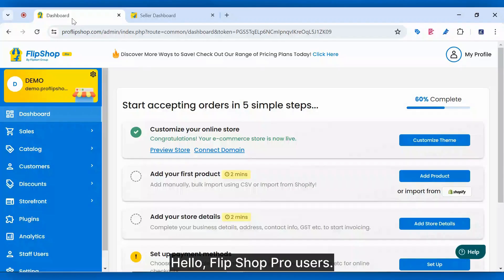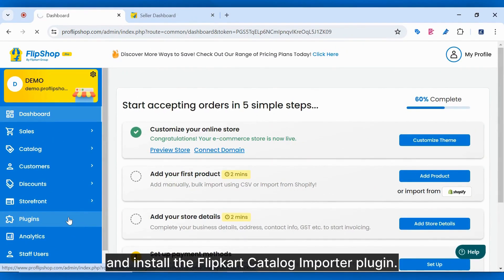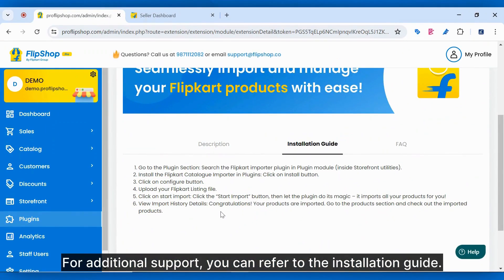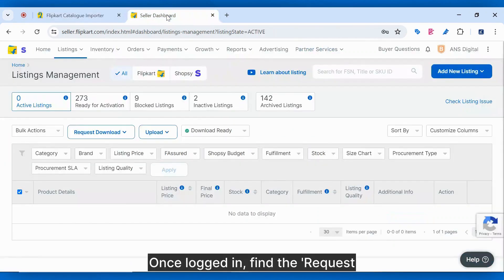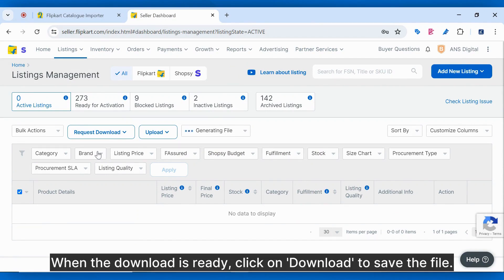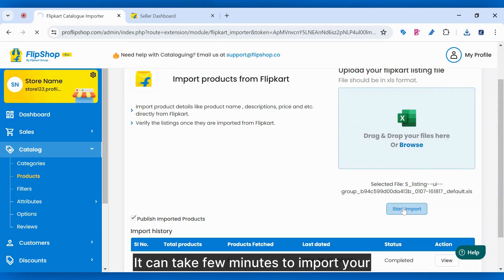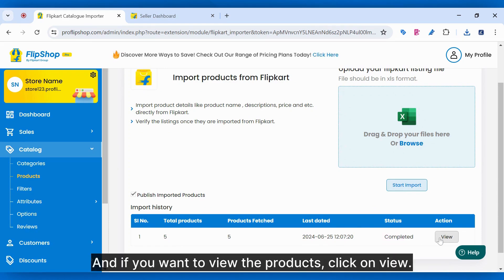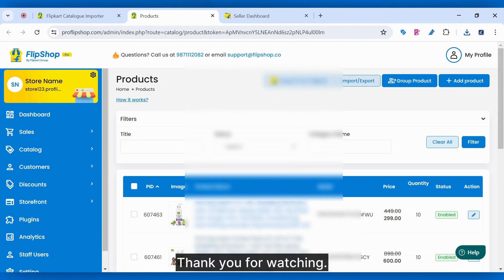How to Import Products from Flipkart to Your Flipshop Pro Store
Are you struggling to transfer your products from Flipkart to your Flip Shop Pro store? Managing product listings across multiple platforms can be challenging and time-consuming, leading to inconsistencies and potential loss of sales.

In this video, we'll show you how to effortlessly import your product listings using the Flipkart Catalog Importer plugin. We’ll guide you through the entire process, from installation to configuration, and finally, importing your products.